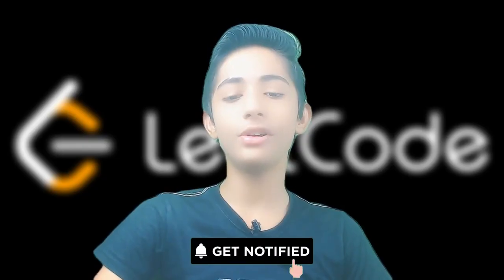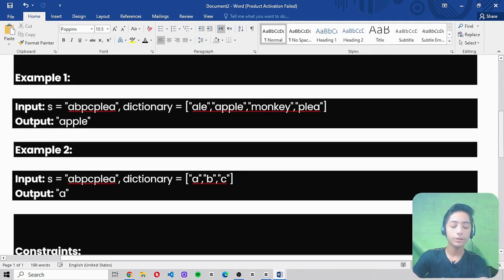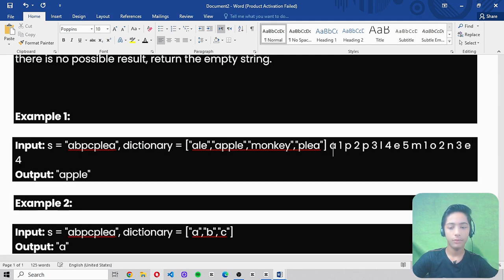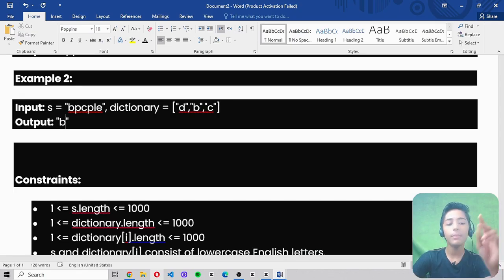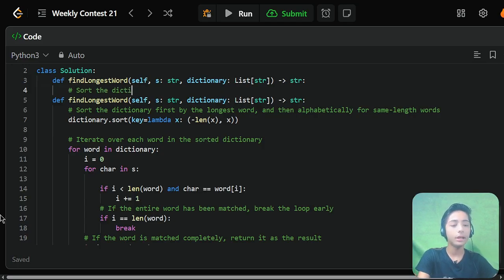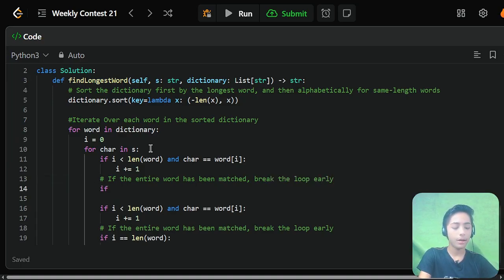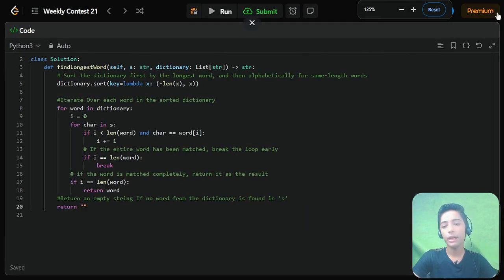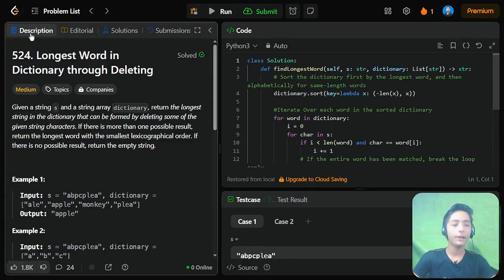Mastering LeetCode Problem-Solution Guide for Beginners To Advance! | Question #524